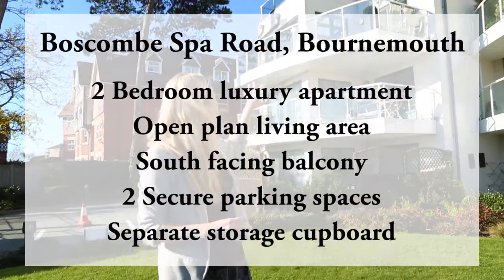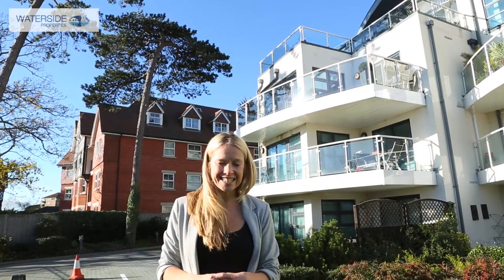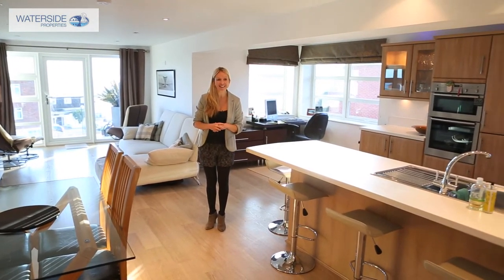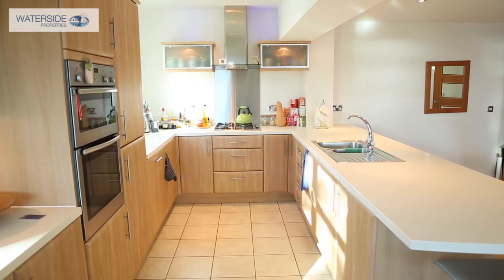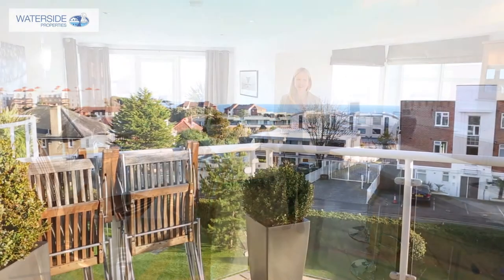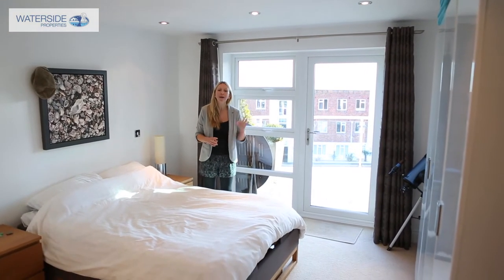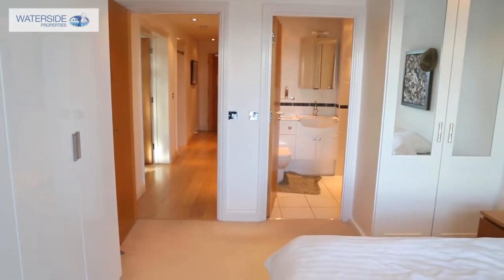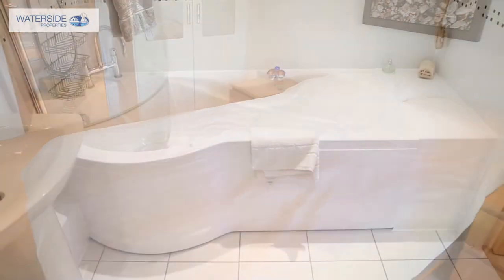2 bedroom apartment for sale in Bournemouth - Guide Price £399,995 - £415,000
Full description:
BOSCOMBE SPA is a suburb of Bournemouth. Historically part of Hampshire, it is located to the east of Bournemouth town centre and west of Southbourne. It developed rapidly from a small village, to a seaside resort after the first Boscombe pier was opened in 1889. Fantastic sandy beach running from Hengistbury Head to Poole. Since the in depth regeneration program for Boscombe Spa, the seafront has transformed into a a "mini-California" with a great safe beach vibe in the Summer, and several contemporary restaurants which many travel to from outside the area.

THE REEF The Reef comprises 56 spacious apartments arranged in a horseshoe design to maximise the sea view. All homes have at least one balcony or terrace and have been constructed and finished to the highest quality using all the latest technology. Apartments have designer kitchens, smart bathrooms, private underground parking and underfloor heating

29 THE REEF One of the few apartments in the Reef development which is South facing it benefits from sea views to the Isle of Wight in the East and across Poole Bay to the West. With the open plan living area it is a great place to sit back and relax and enjoy waterfront living. The apartment has underfloor heating throughout with 4 control zones and double glazed windows and doors.

ENTRANCE HALL Laminate oak effect flooring, power points, wall mounted video door entry system, celling spot lights and smoke alarm. Access to the utility cupboard which houses; electric meter, isolator box, water stop cock & phone socket.

OPEN PLAN LIVING/DINING & KITCHEN AREA 30 ' 6" x 18' 8"max (9.3m x 5.69m) The heart of the apartment, if this is relaxing or entertaining. Oak effect laminate flooring throughout, windows to the front and side elevation and a door accessing the balcony.

Fitted kitchen with integrated NEFF appliances; Minerelle work tops with units above and below, oven, grill, fridge, freezer, dishwasher, washer drier, 1 1/2 sink with mixer tap over and 4 ring gas hob with extractor over.

Living/Dining, TV, telephone and power points, wall mounted heating control, smoke alarm and ceiling spot lights and two wall lights.

BALCONY South facing with views out to the Isle of Wight and Poole Bay. Tiled flooring and space for table and chairs to enjoy dinning al fresco or a great place to soak up the sun. Doors to lounge and bedroom 1.

BEDROOM 1 10' 10" x 10' 10" (3.3m x 3.3m) wake up to the views out to sea. It is carpeted, TV and power sockets, spot lights, fitted wardrobe and floor to ceiling blue tinted windows and door to balcony.

ENSUITE Fully tiled three piece suite; shower cubicle, WC and wash hand basin with mirrored cabinet and light above and storage unit below, shaver point, heated towel rail, ceiling extractor and spot lights.

BEDROOM 2 11' 5" x 10' 6" (3.48m x 3.2m) Carpeted, TV and power points, ceiling spot lights and floor to ceiling window to side elevation.

BATHROOM Fully tiled three piece suite; bath with shower over, pedestal wash hand basin with mirror over, WC, heated towel rail, shaver point, ceiling extractor and spot lights.

PARKING Two under ground secure parking spaces

STORAGE CUPBOARD Located in the gated car park this is a great space to store your bikes and beach gear.

COUNCIL TAX Band D - £1498.68

SERVICE CHARGE

GROUND RENT

TENURE Leasehold

EPC Rating B